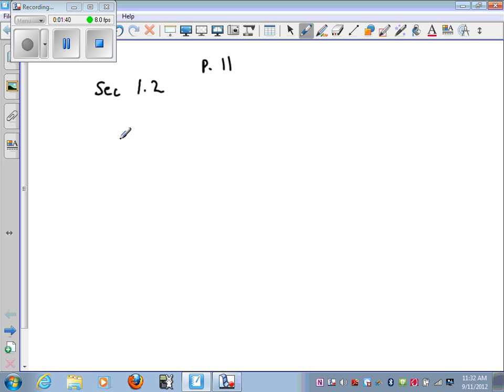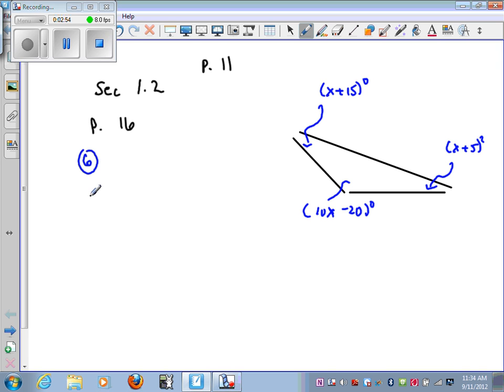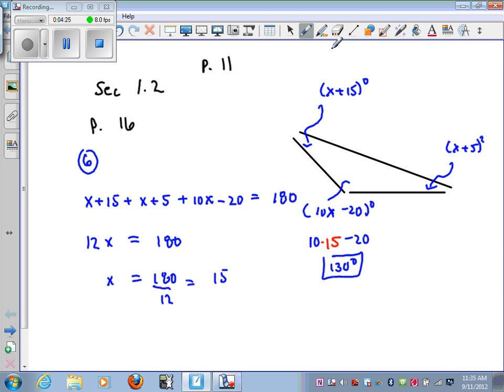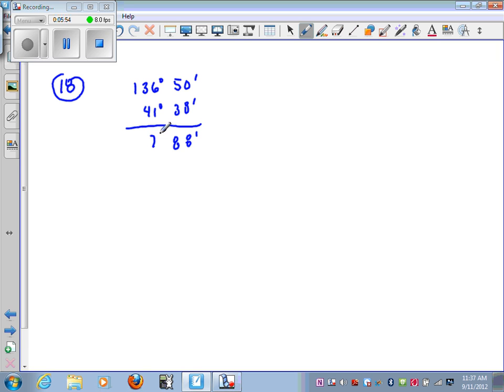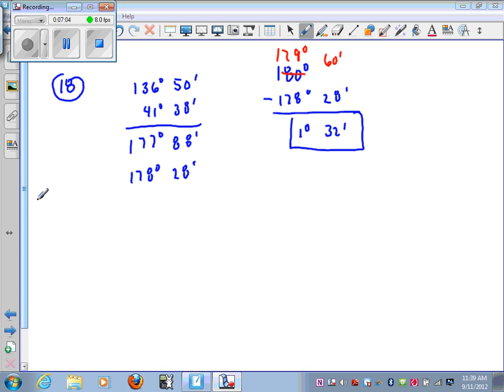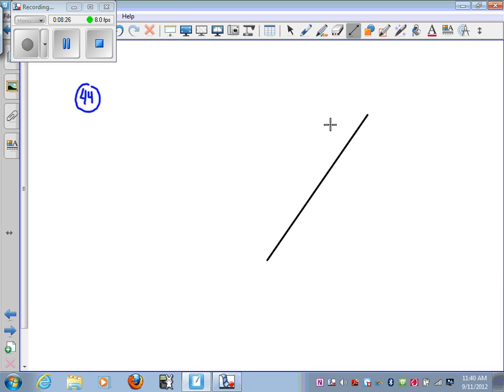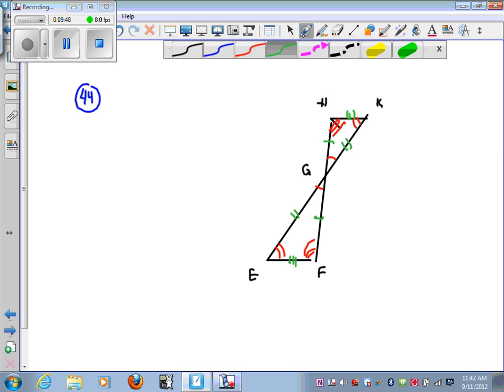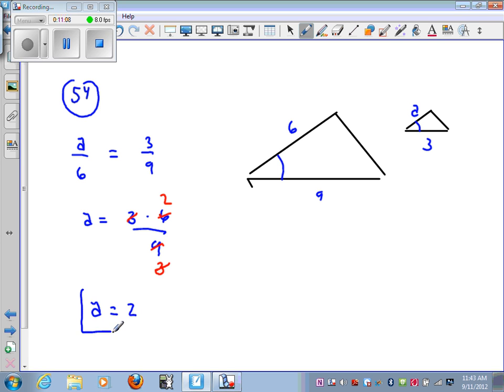Math120 sec 1 2 video